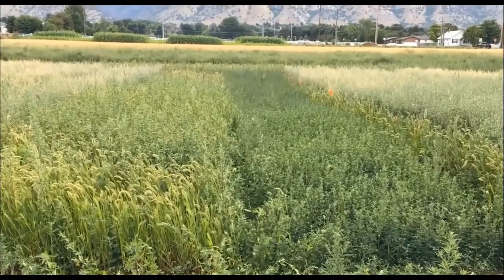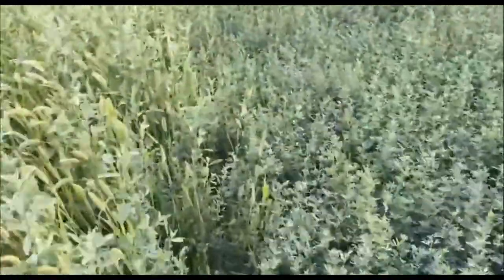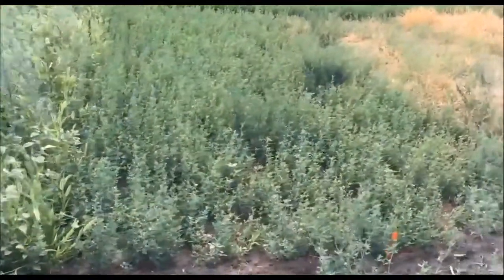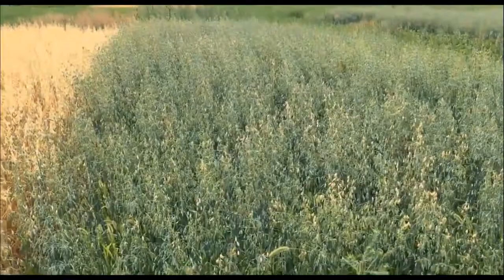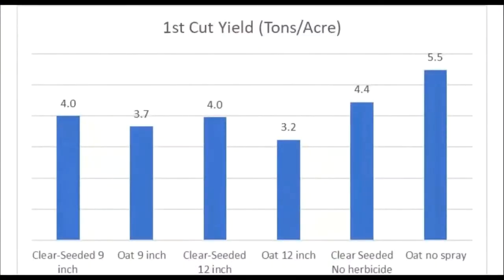Should I Seed Other Crops to Help Establish Alfalfa?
USU Extension Crops Virtual Field Day 2020